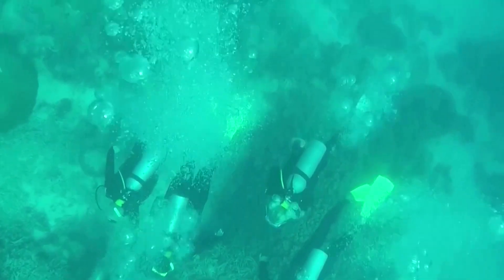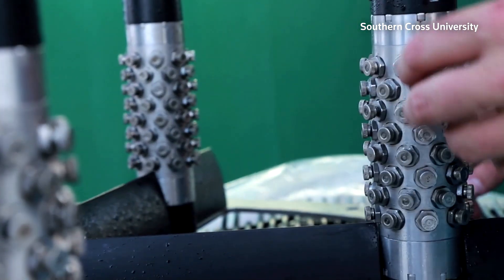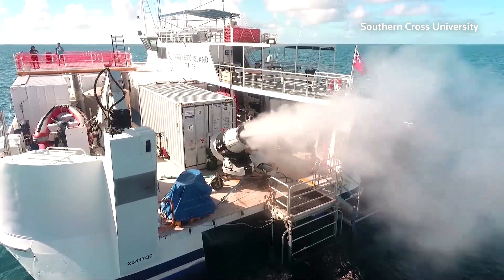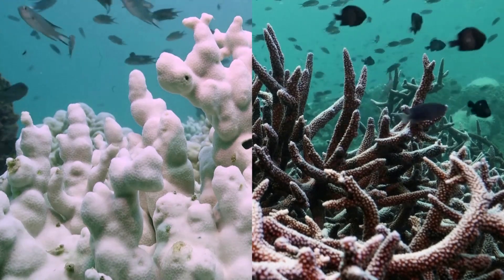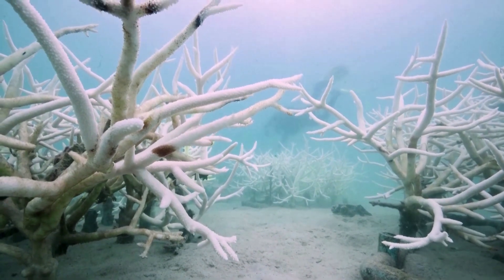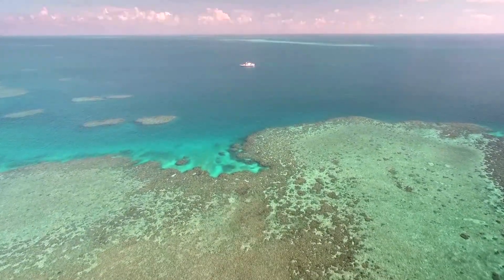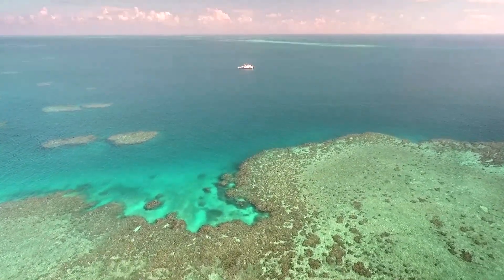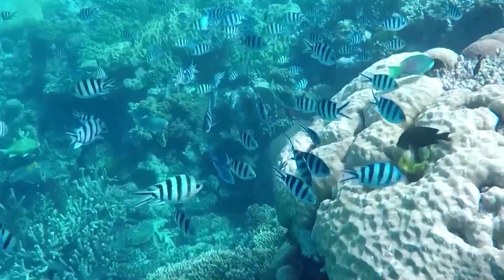Disrupted: Brightening the future of the Great Barrier Reef | REUTERS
Since 2016, Australia's Great Barrier Reef has suffered from coral bleaching, putting large sections at risk of death. But scientists at Southern Cross University are developing technology to protect the reef from extreme heat.